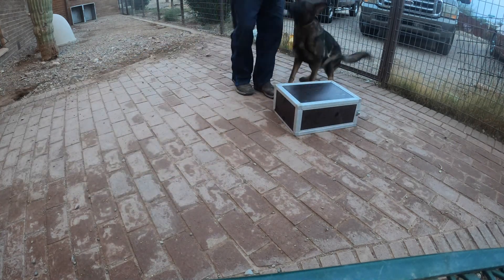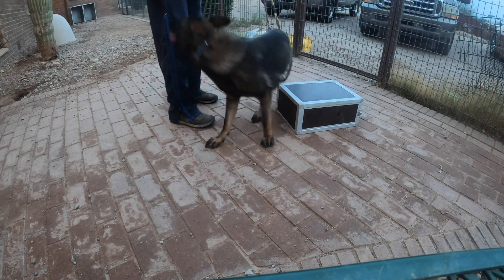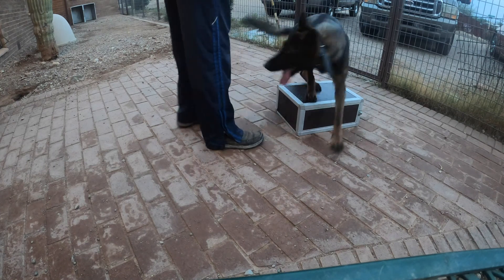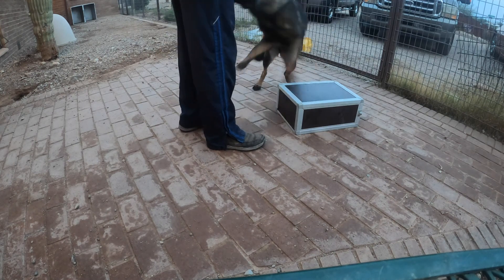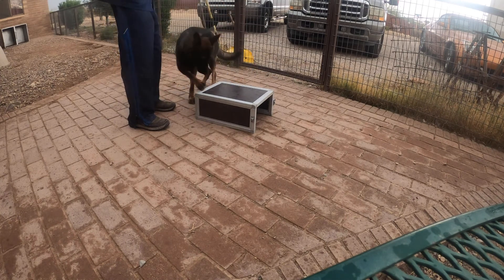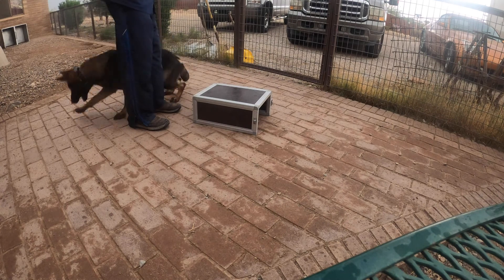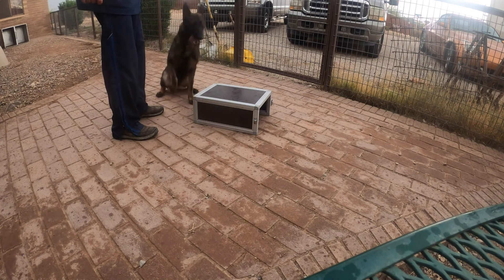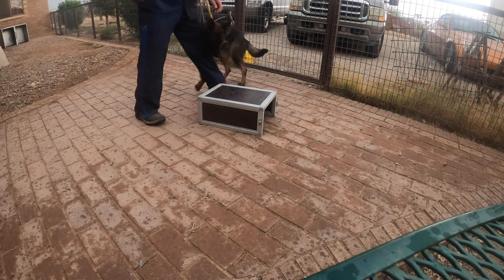Training my dog to stand first two sessions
Our German Shepherd female Piper vom Zauberberg learning to stand using the clicker as a marker to shape the behavior. No cue is attended to be attached as long as we don't actually have the behavior.